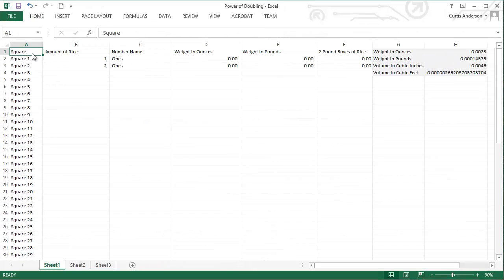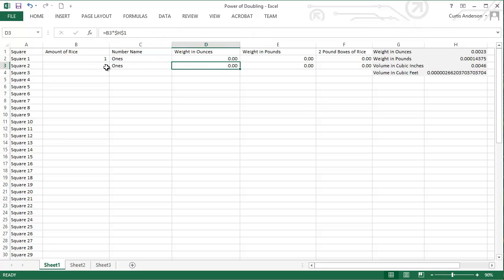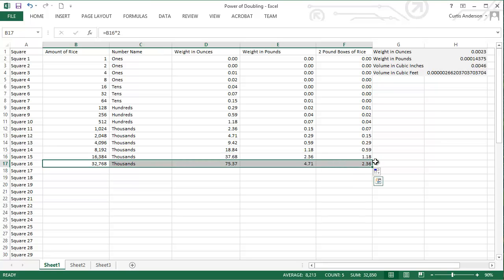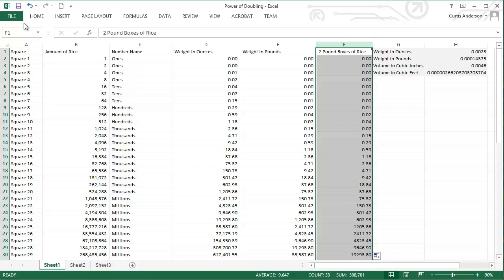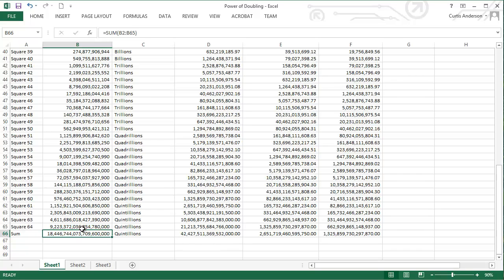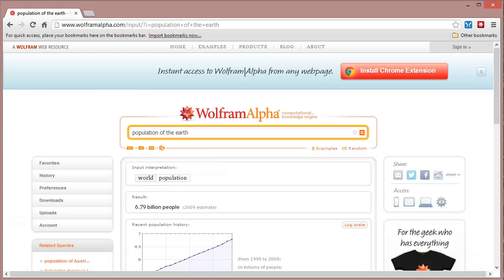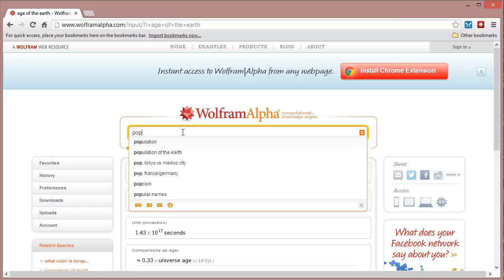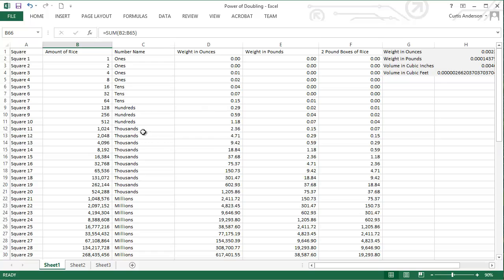The Power of Doubling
There is a very old story that goes something like this.

A wise man in India invented the game of chess. The king of India instantly fell in love with the game and became an instant chess addict. The king was very grateful and wanted to reward the wise man at the next feast. The wise man proposed the following reward. "Take a chess board and place a single grain of rice on the first square. Then, on the next square place two grains of rice. On the third square, double the amount of rice that is in the second square. Keep doing this until the chess board is filled."

The king though about this and did some quick math in his head and agreed to the reward. The king figured that he got away cheap. Maybe one bag of rice at most. This proved to be a major mistake.

In this video, we will use Excel to see why doubling and exponents are very powerful and can lead to very large numbers.

If you want to play with the Excel document I used in the video, you can download a copy by clicking this